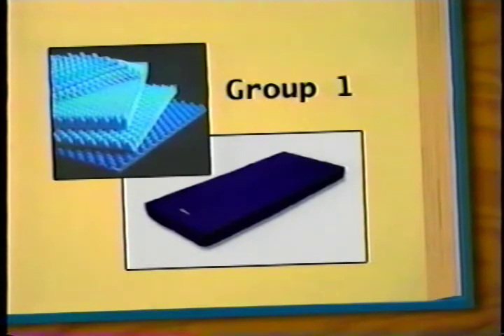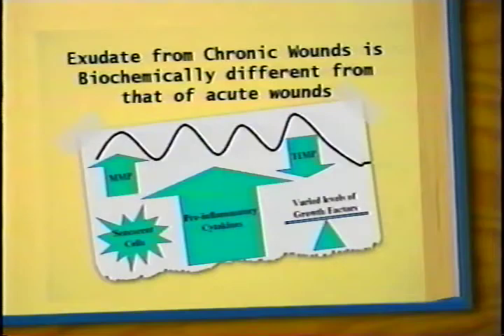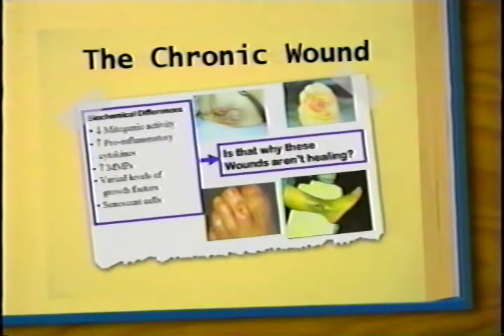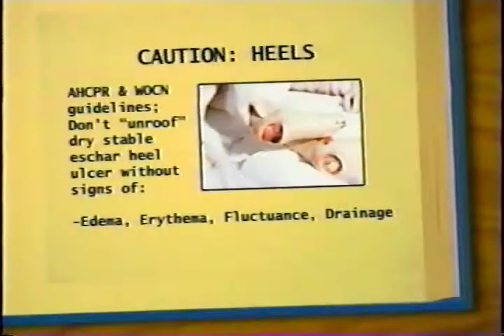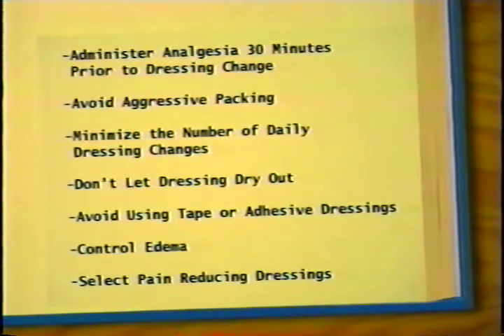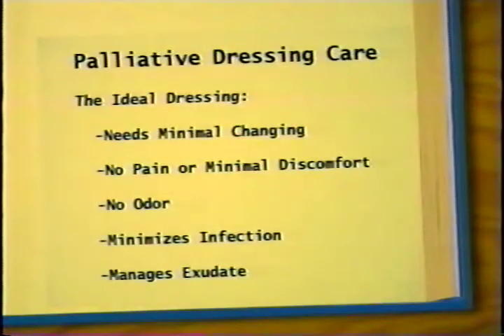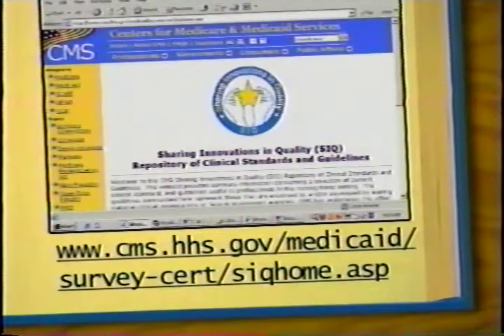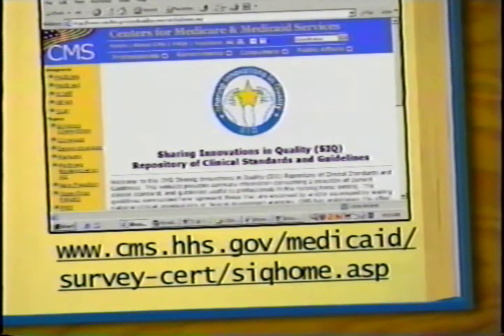Clinical Aspects of Pressure Ulcer Care in LTC Facilities (Part 2 of 2)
AVA21332VNB2, August 2004

On August 3, 2004, 1:00-4:00 p.m. EDT, the Centers for Medicare & Medicaid Services will broadcast and three hour presentation via satellite and Internet on the Clinical Aspects of Pressure Ulcer Care in Long Term Care Facilities.